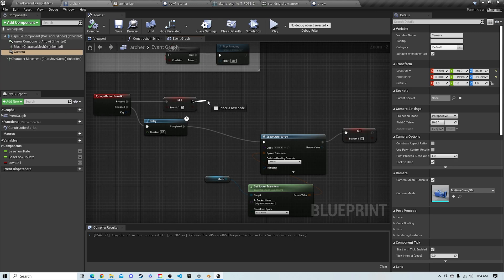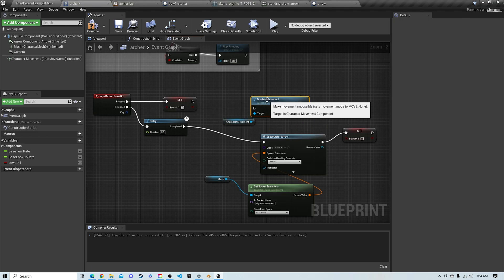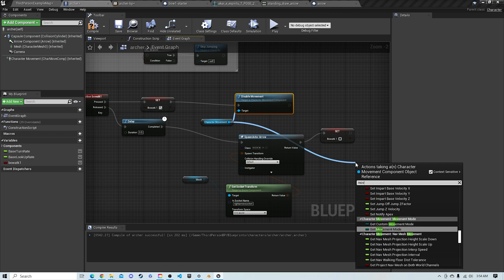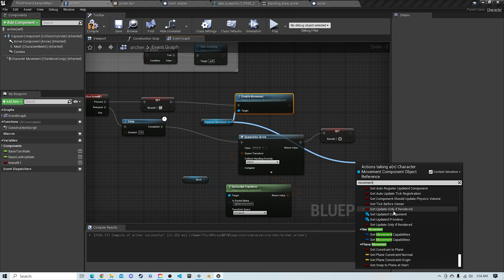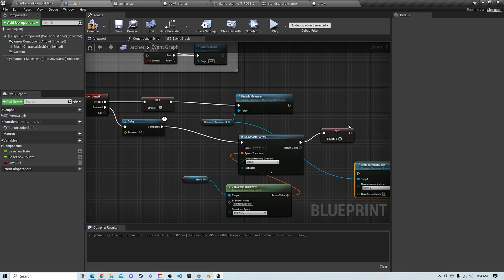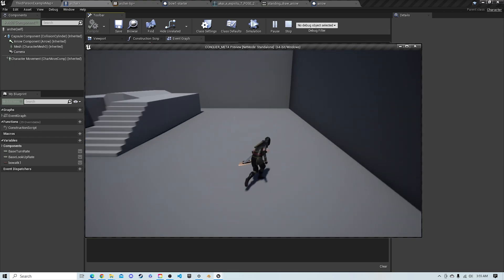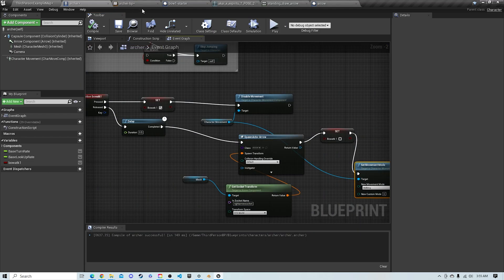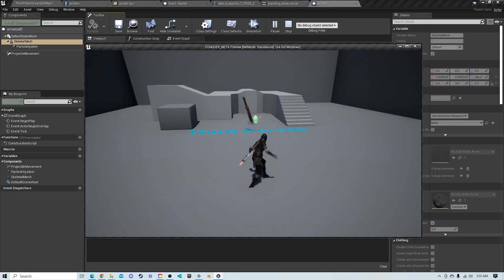32. DISABLING MOVEMENT WHILE ATTACKING - "THAT CONQUER FEEL"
UNREALENGINE4 - in this tutorial you will learn how to
1.) disable the movement while attacking to give a more RPG feel. just like conqueronline!